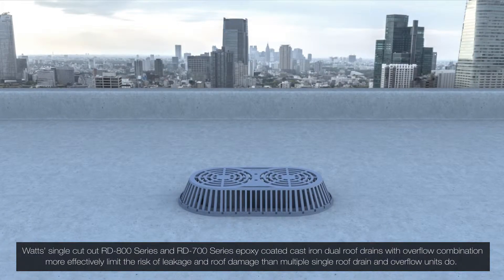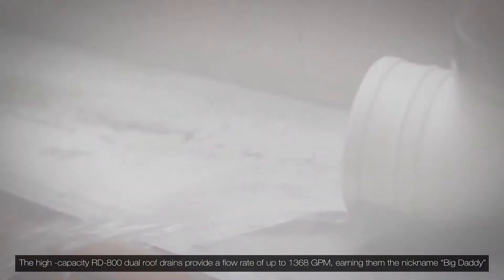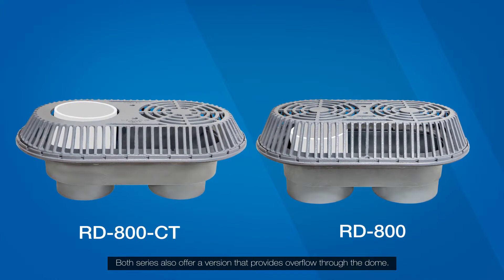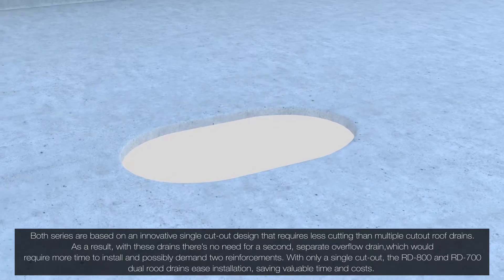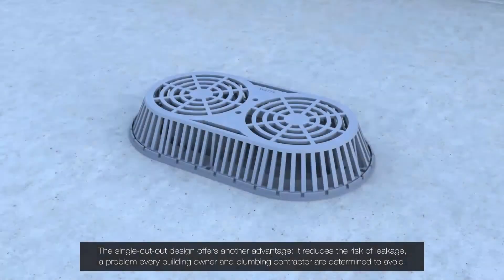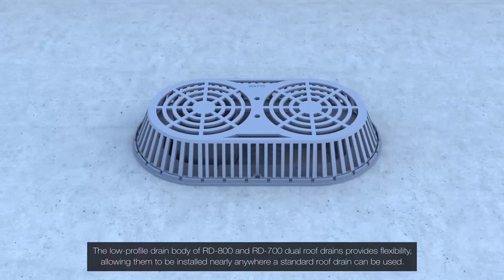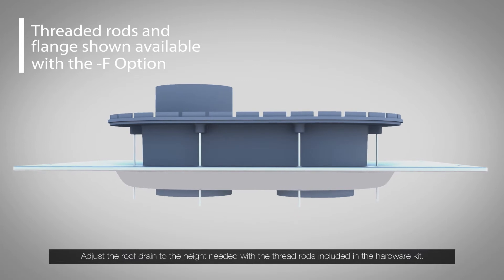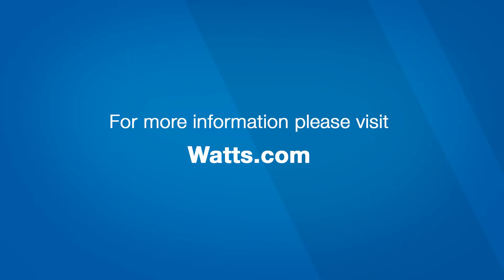Watts® Single Cut-out Dual Roof Drains: RD-800 (Big Daddy) & RD-700